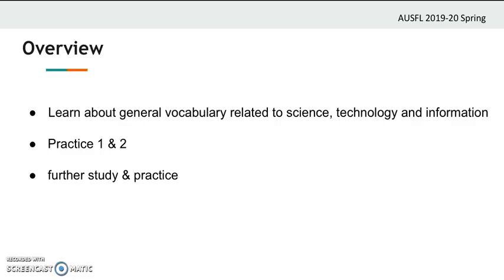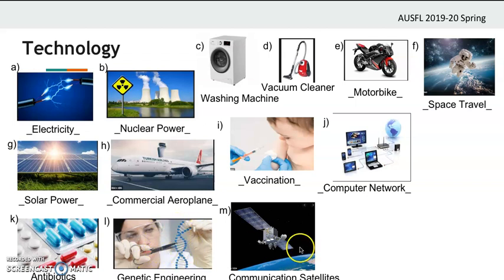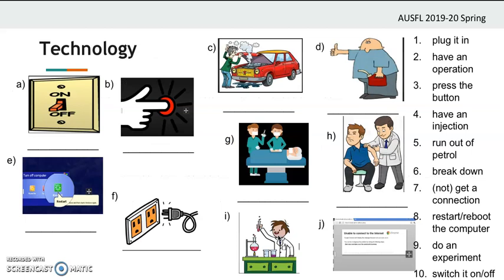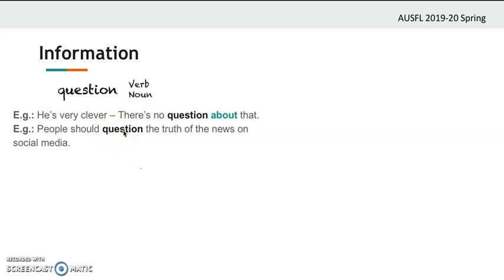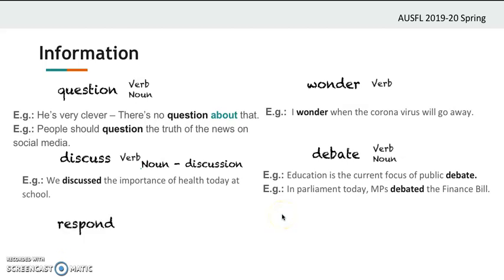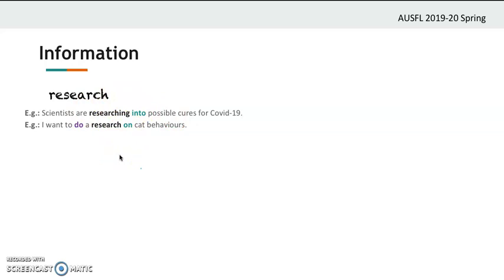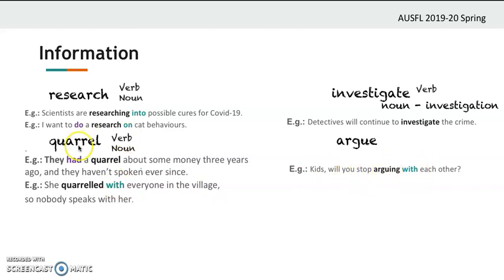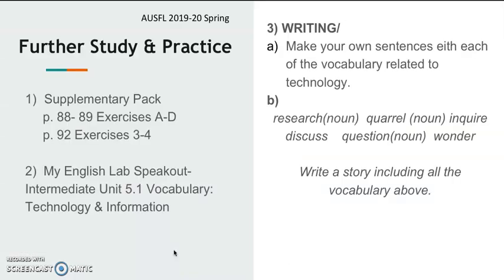INT 5.1 Vocabulary: Technology and Information